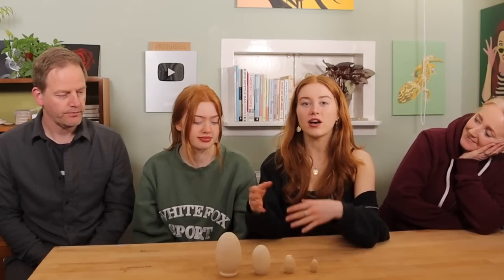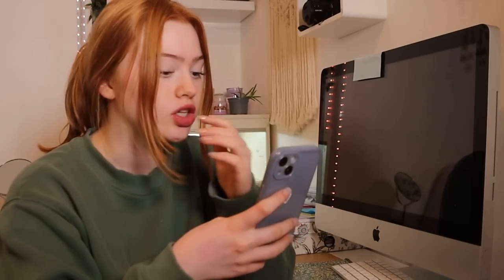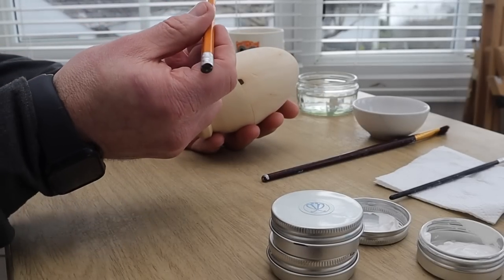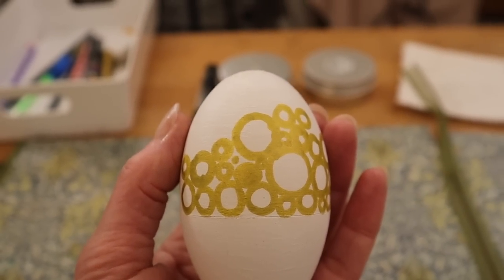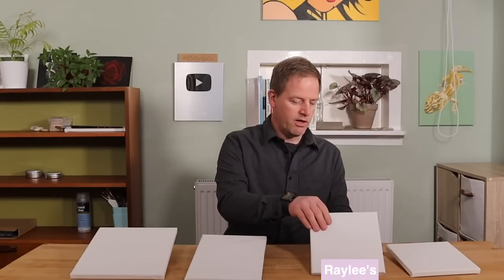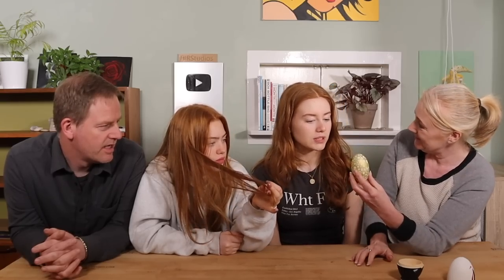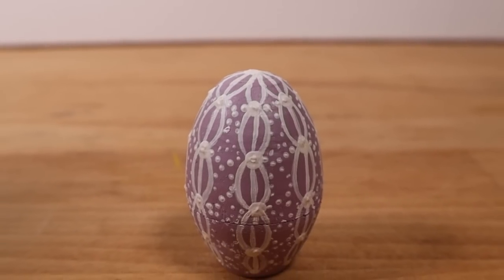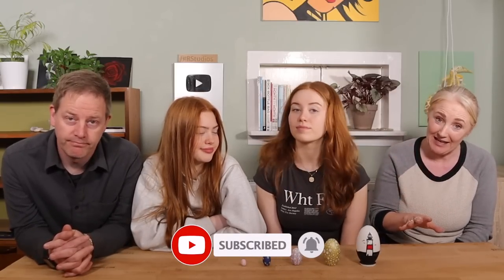Custom Painting Eggs *DIY Easter Art Decorations | R Studios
We custom painted eggs and created our own DIY Easter decorations. Happy easter Everyone! Love you ~ RStudios xxxx

R Studios Instagram: @rubyandraylee
R Studios TikTok: @RStudiosOfficial
Ruby’s Instagram: @ruby_rose_uk
Ruby's TikTok: @rubyroseukk
Raylee’s Pinterest: @Pastachia